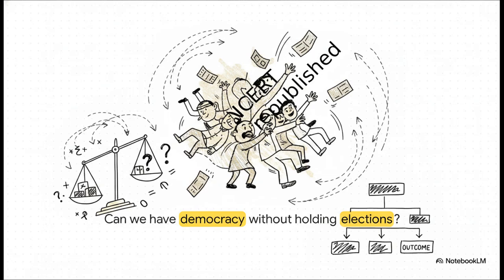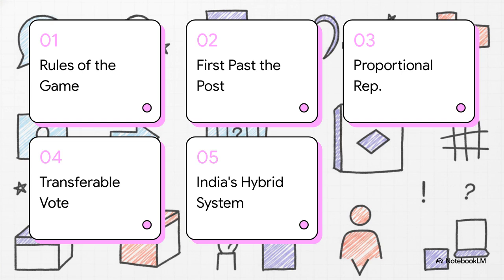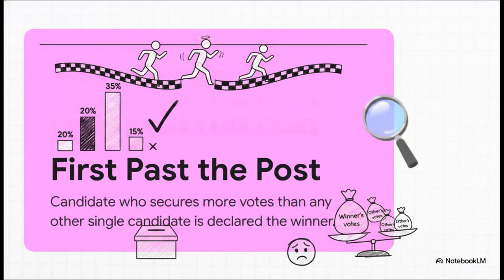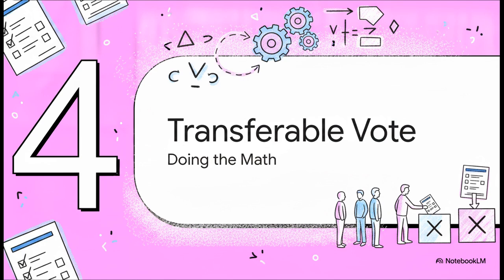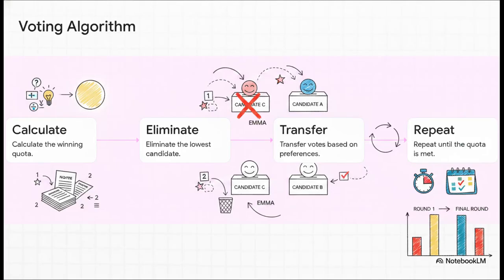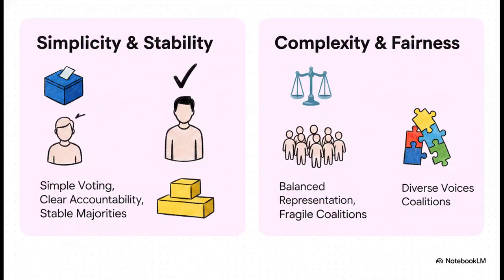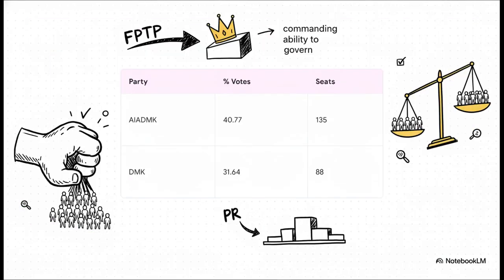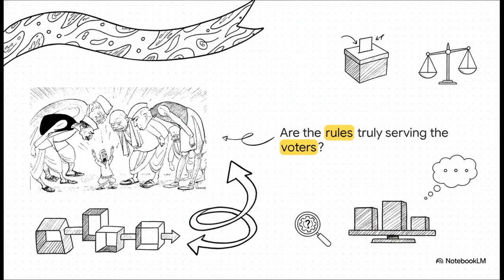Mechanics of Voting india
Class 11 - Election and Representation - FPTP, PR AND STPR